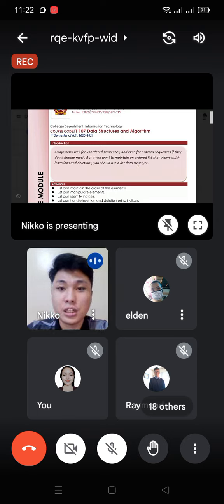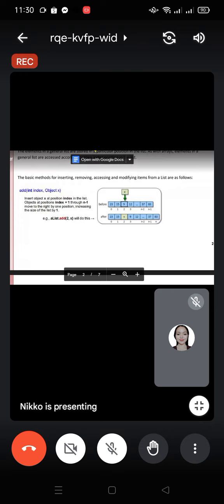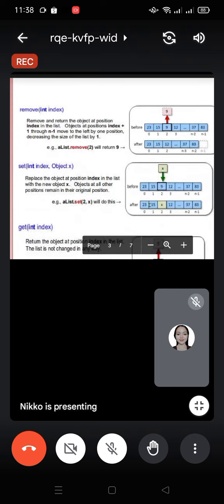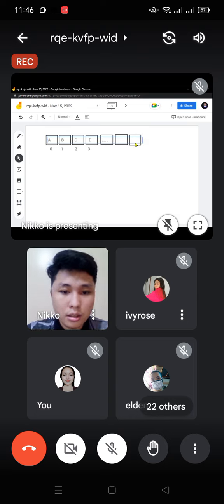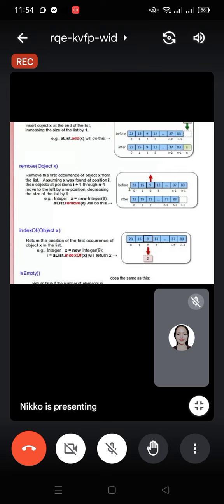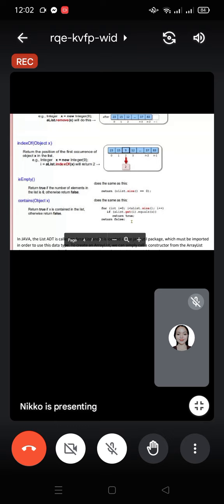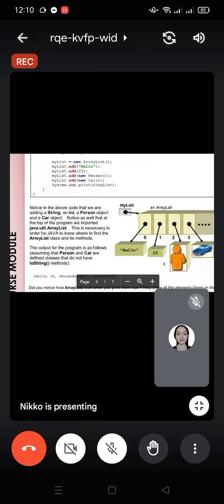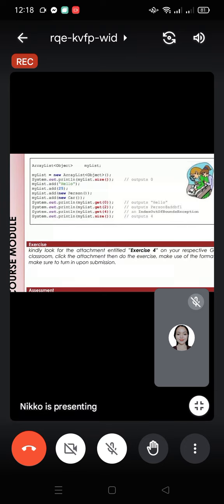Data Algorithm 108